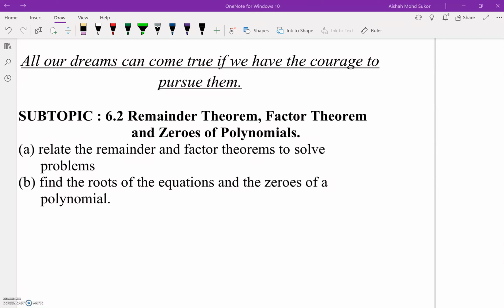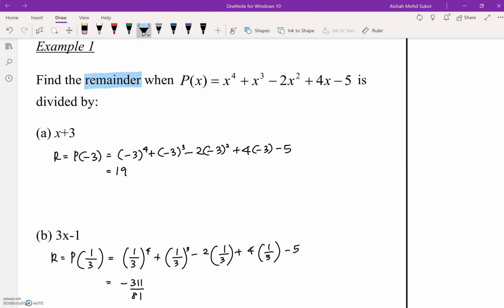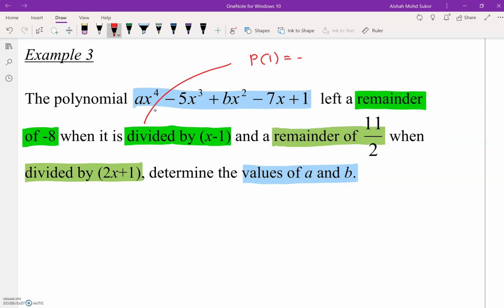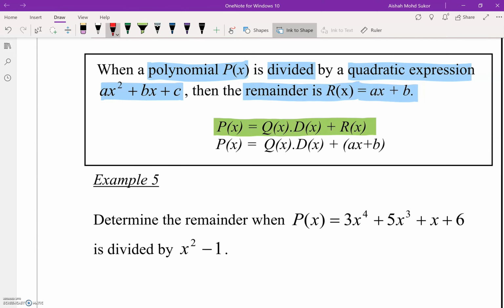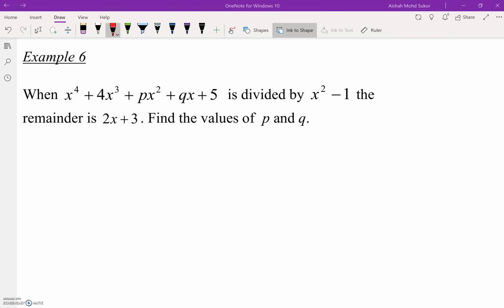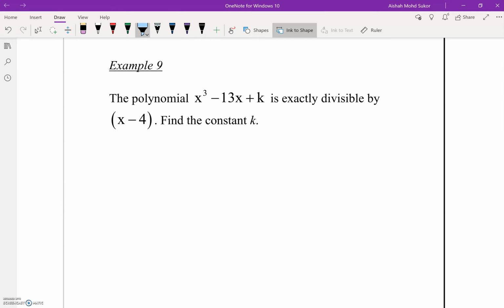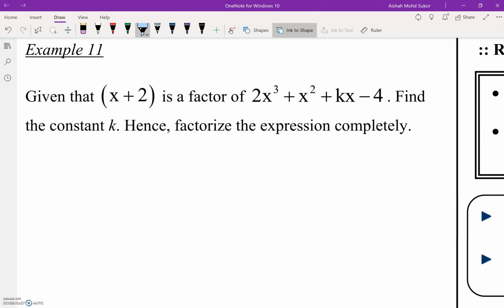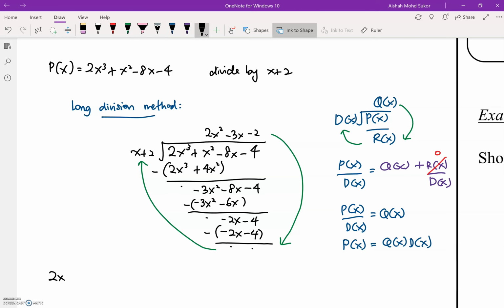Remainder and factor theorems